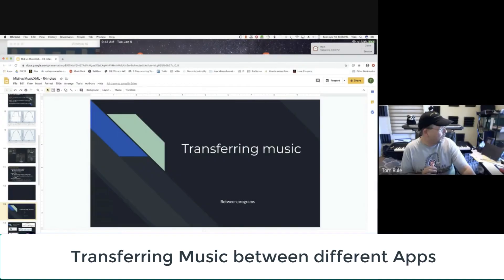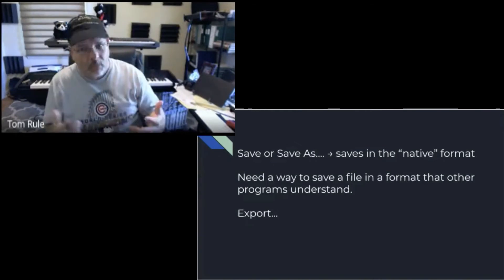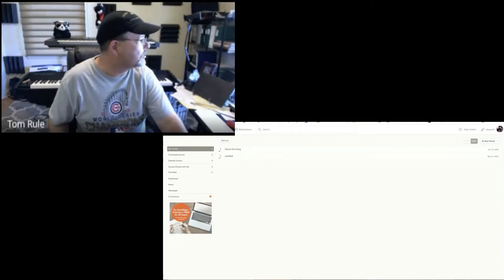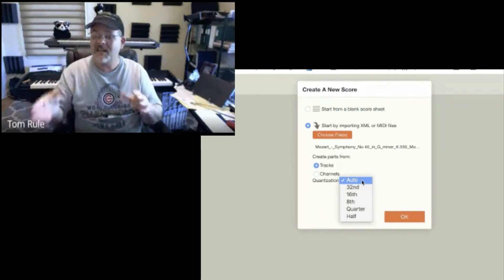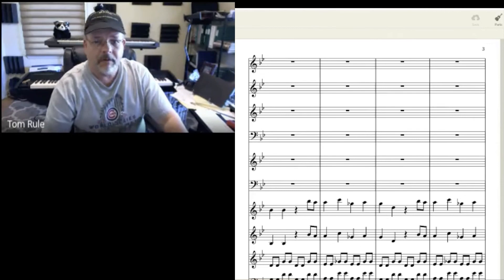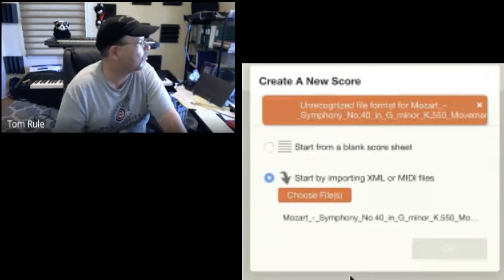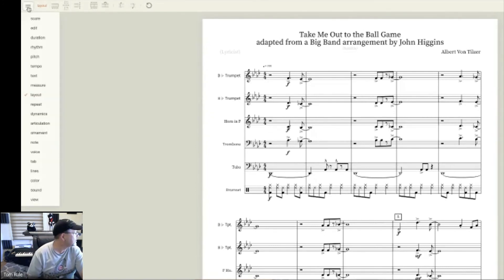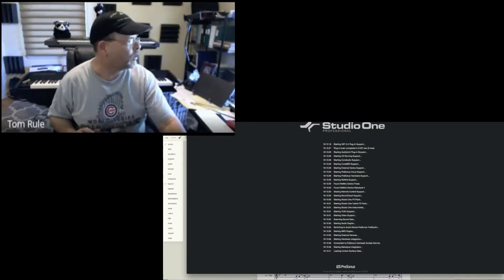Transferring Data between Music Apps: MIDI vs MusicXML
For the Music Tech class at Middle Georgia State University, Spring 2020. Explains two ways to transfer data between different music apps: MIDI and MusicXML.
Complete with an example of something going wrong.